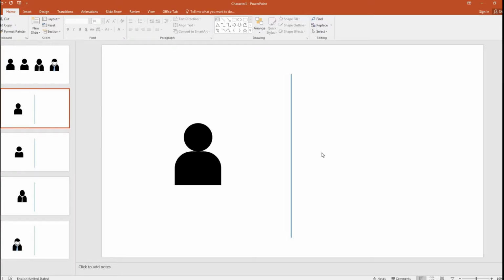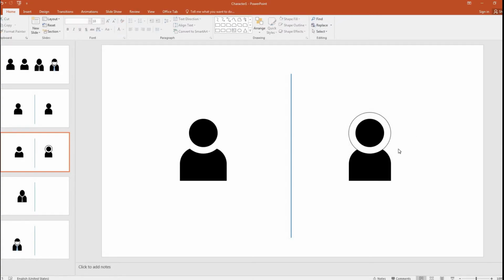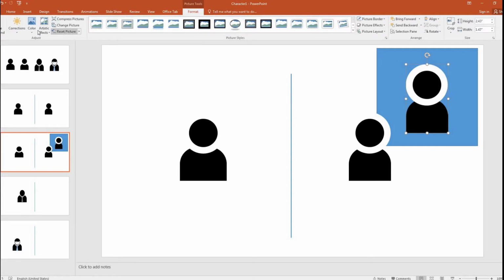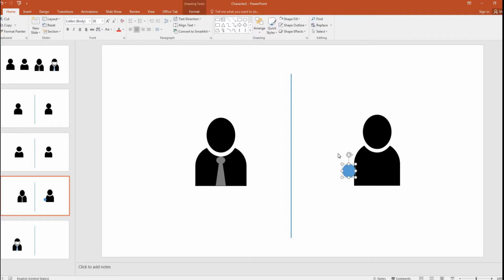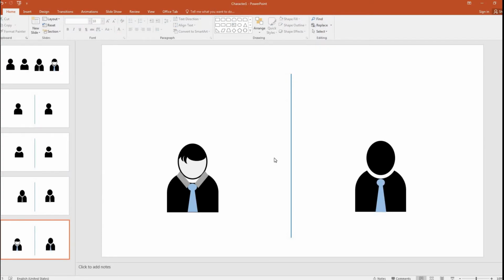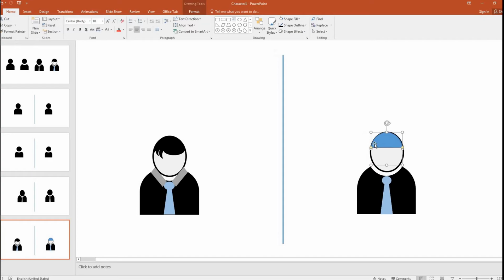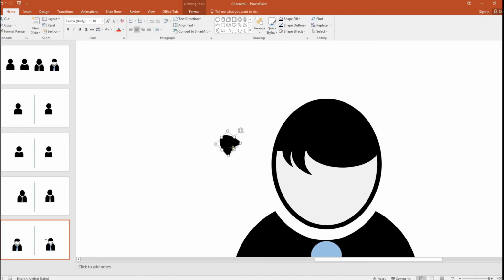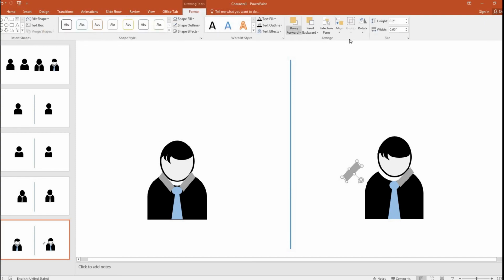[How To] - Clipart Images - How to draw with power point (PPT)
This video is a tutorial that teaches the simple techniques to draw stunning pictures using microsoft power point. This video shows the steps to draw clipart images.